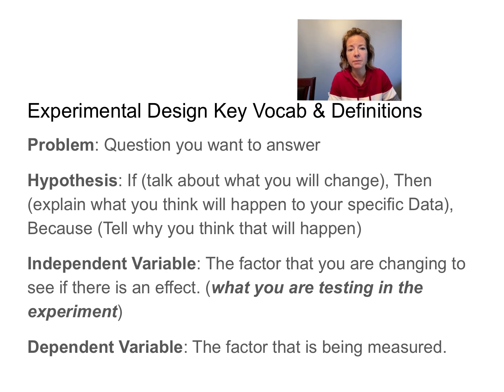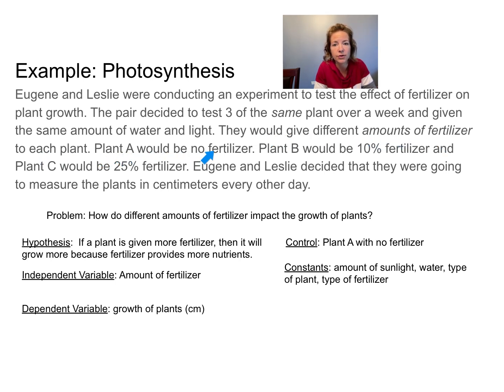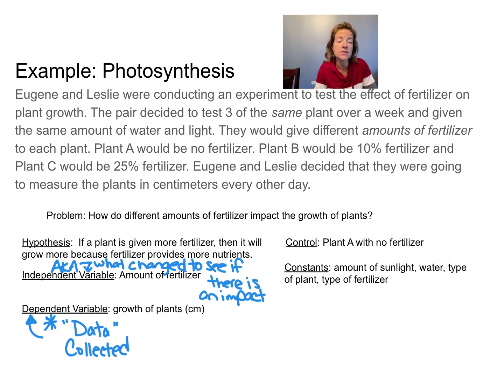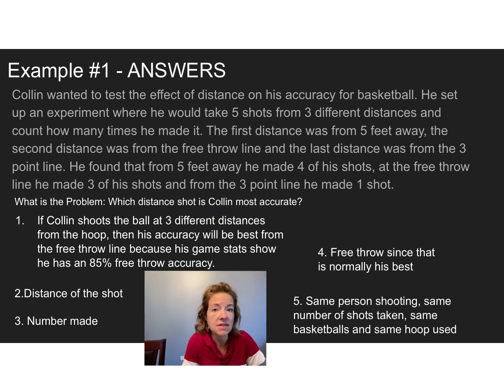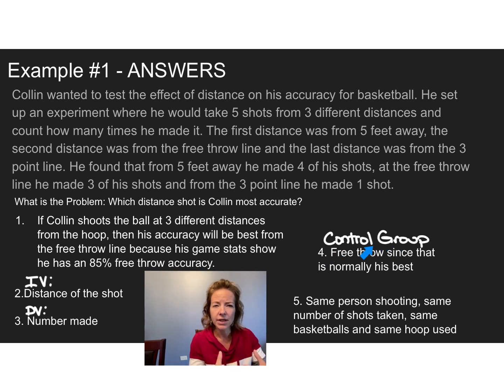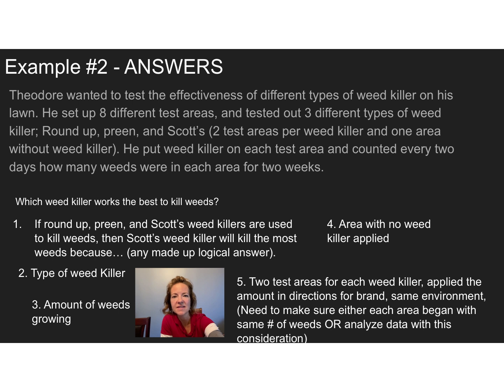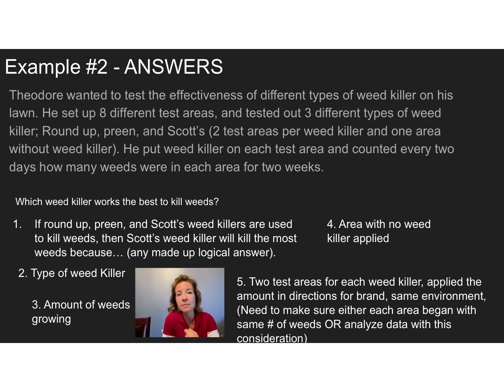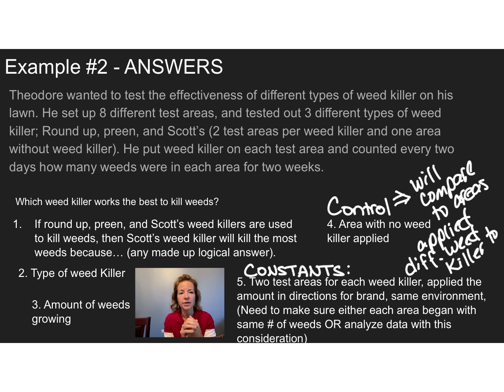Scientific method variables